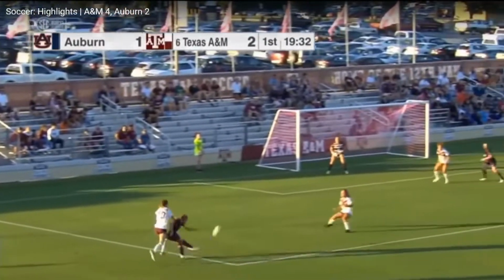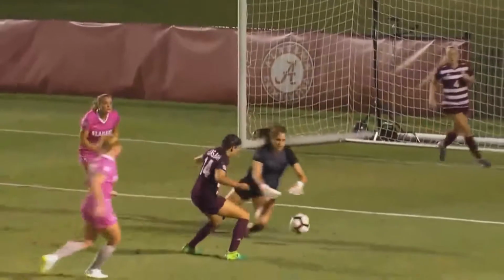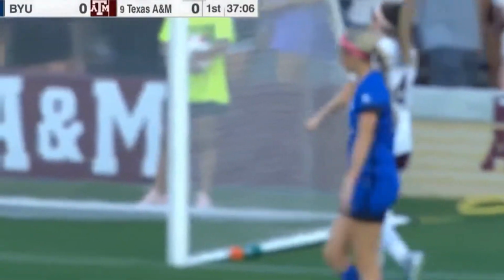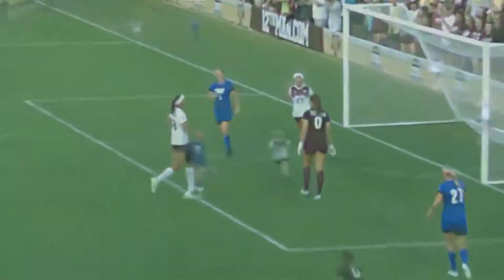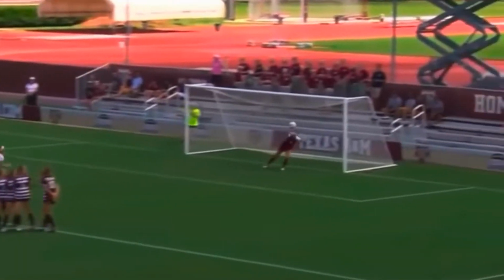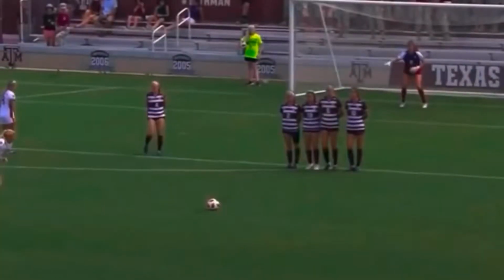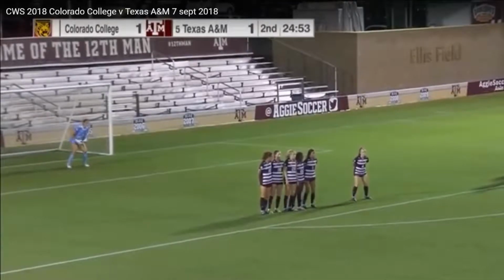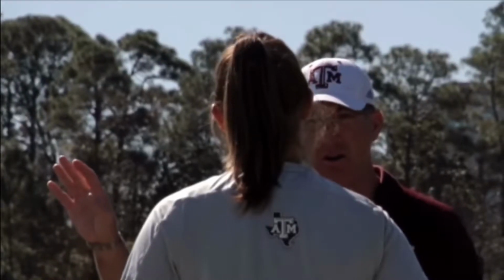Cosette Morche 2018 Goalkeeper Highlight Video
Highlights from 2017-18 Texas A&M Soccer Seasons